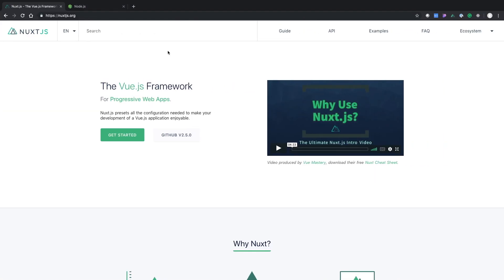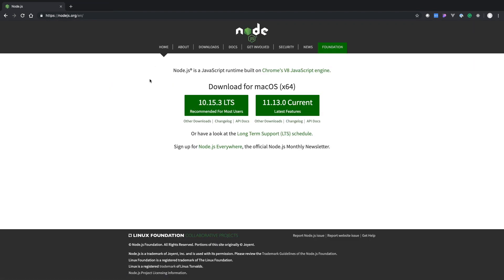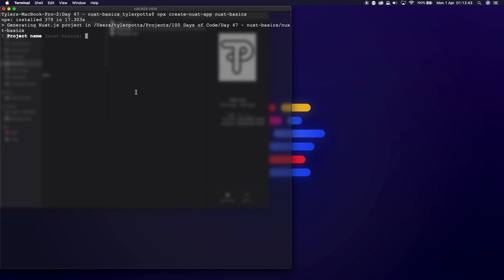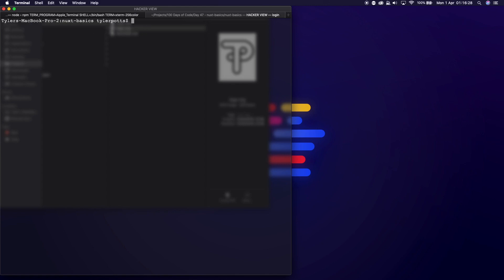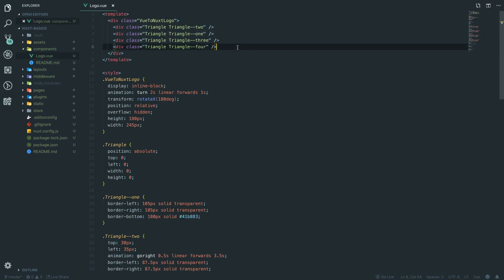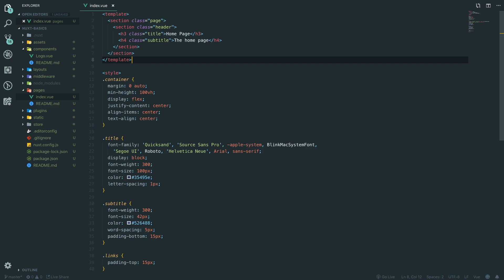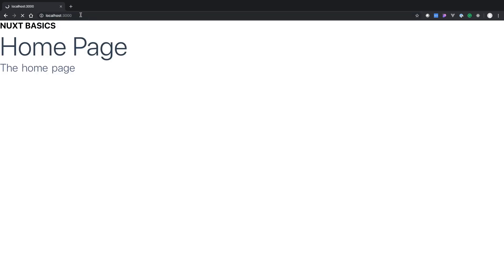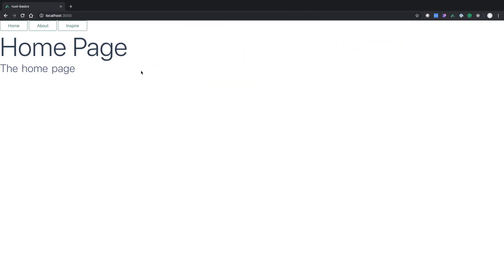Your First NUXT JS tutorial (Vue x Node) - Day 47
This is your first Nuxt JS tutorial for beginners. We cover setting up, server-side rendering, configure-less routing, pre-rendering and single page apps. Nuxt JS is a similar framework to Next JS except it’s built with Vue instead of React.

If you read down here then Hello! :)